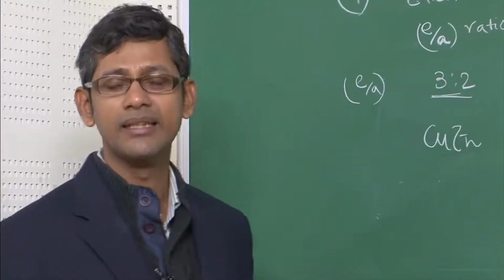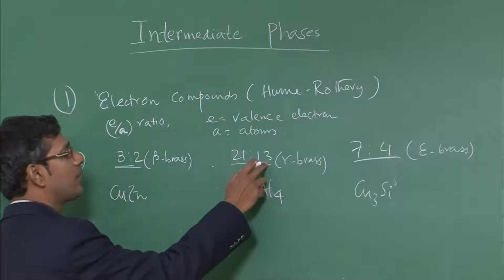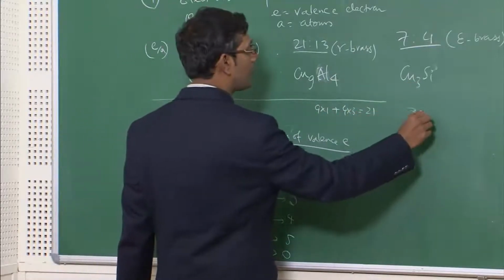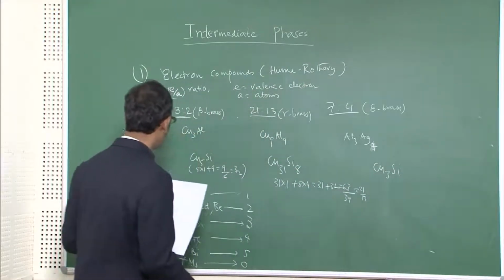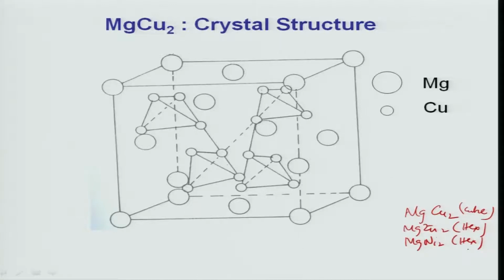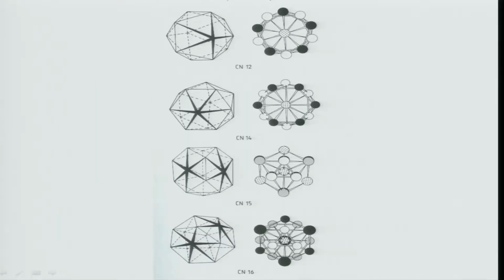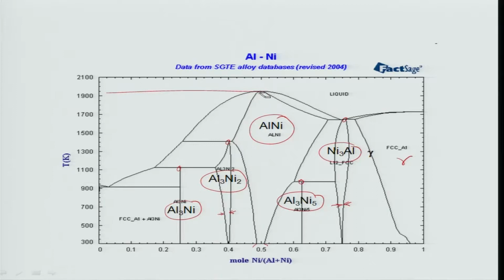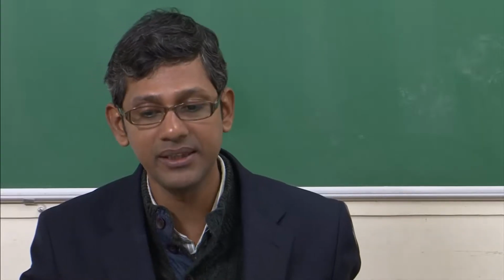Lecture 18 : Intermediate Phases